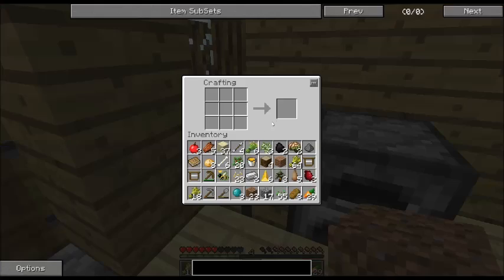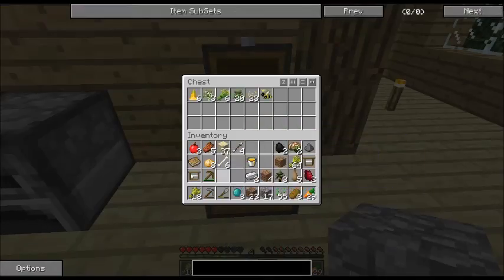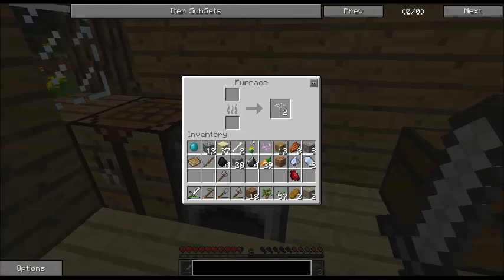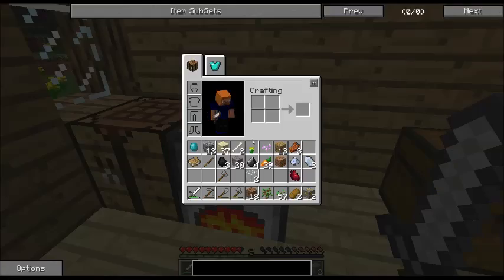Feed the Beast Episode 1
Introduction and "almost Macerator"